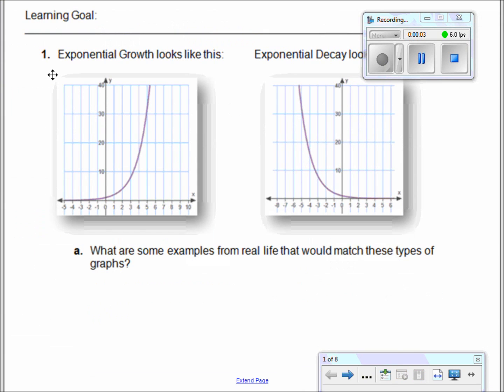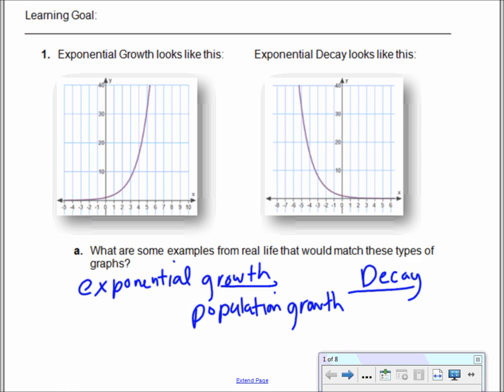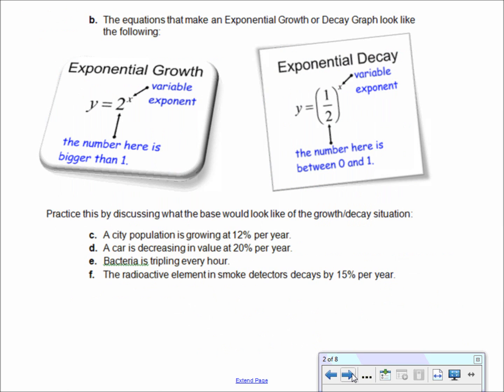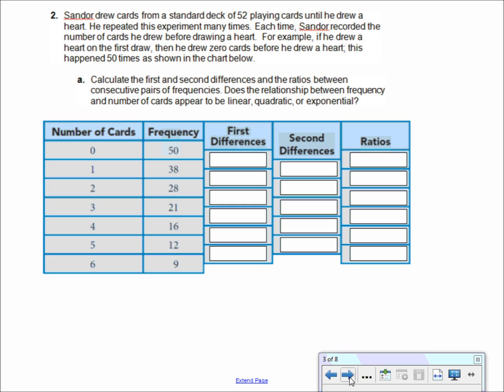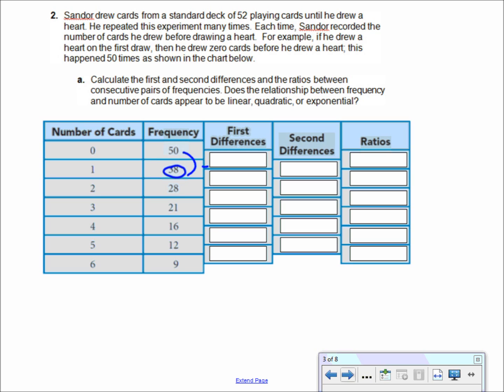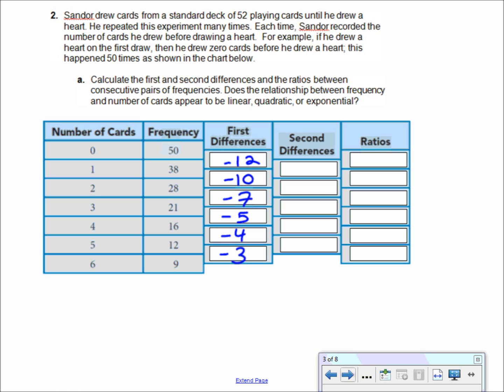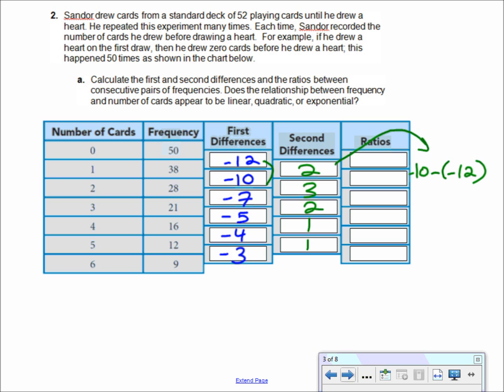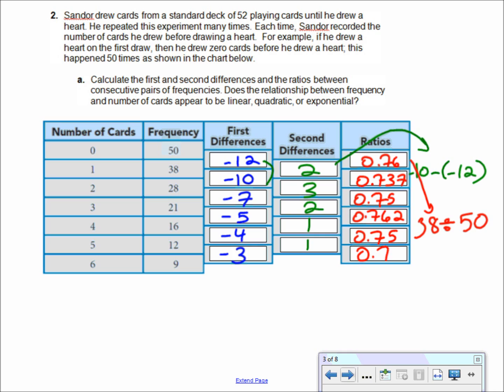Exponential Models Part 1